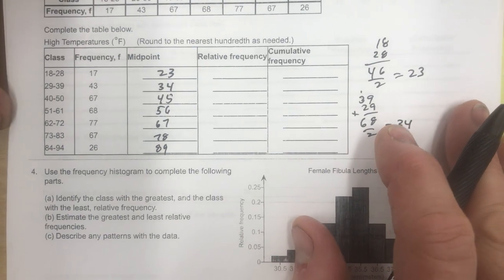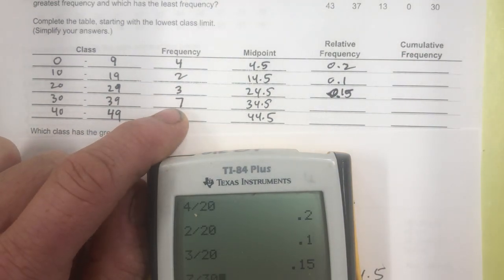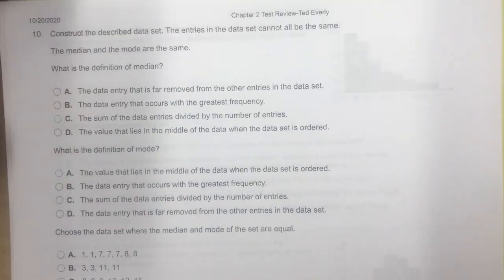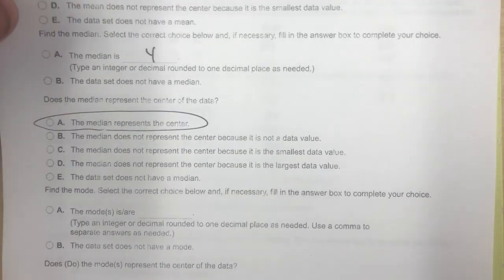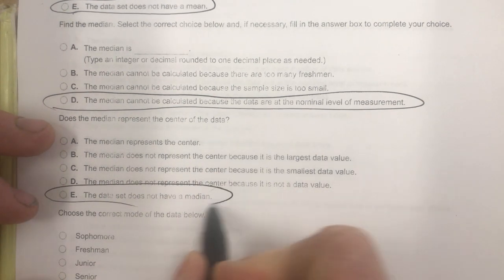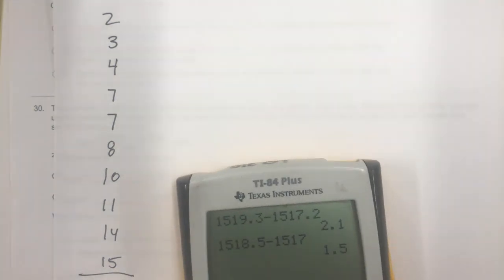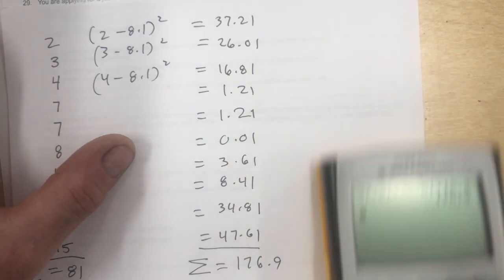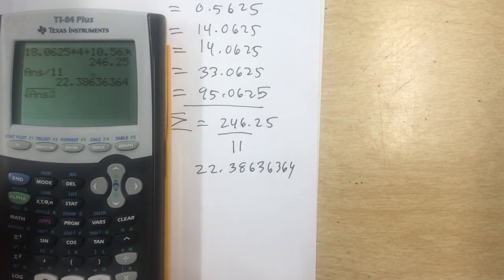Statistics Chapter 2 Review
Statistics Chapter 2 Review includes frequency distributions, central tendencies (mean, median, and mode), range, variance, standard deviation, and the coefficient of variation.